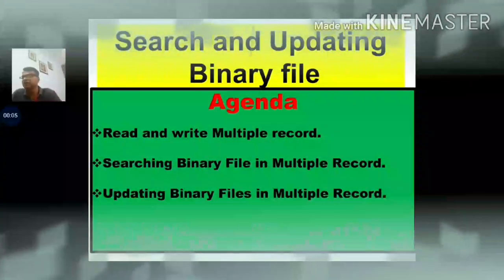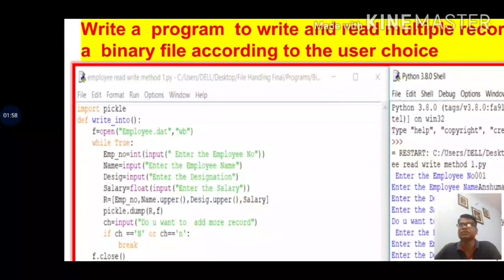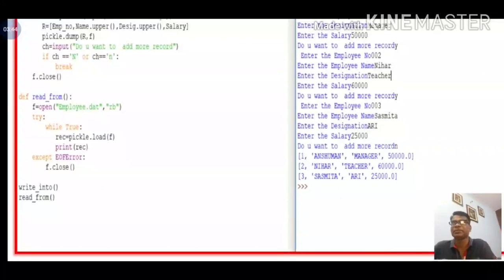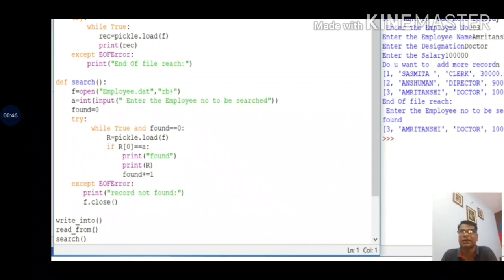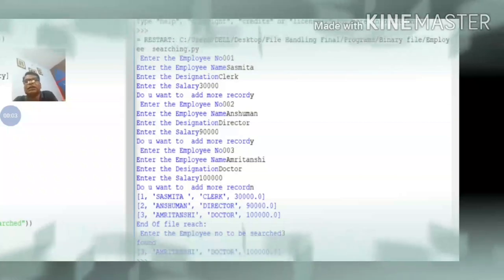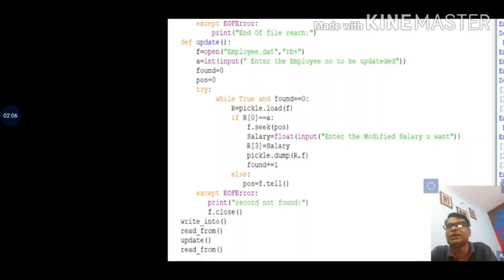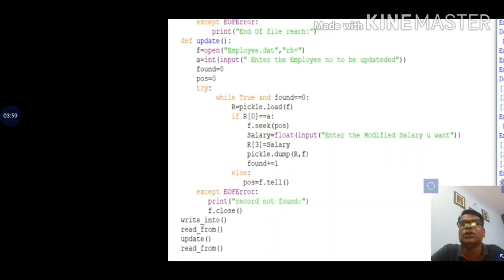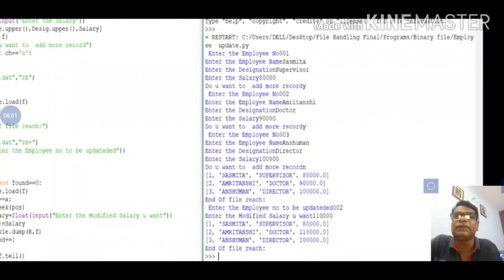Searching and Updating in Binary File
Thanks.

Regards,

Team IT Guru Awards
Edunext Technologies Pvt. Ltd.
H-182, Sector 63, Noida, Uttar Pradesh, India
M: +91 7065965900